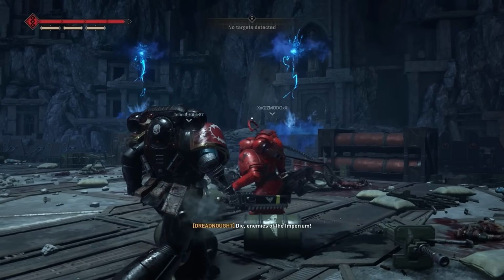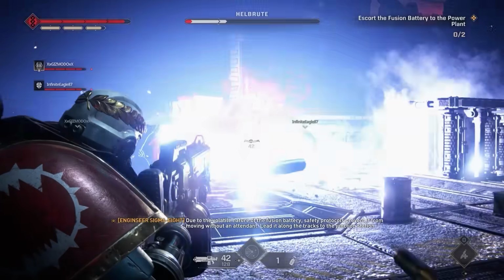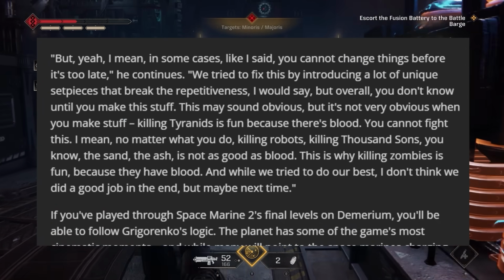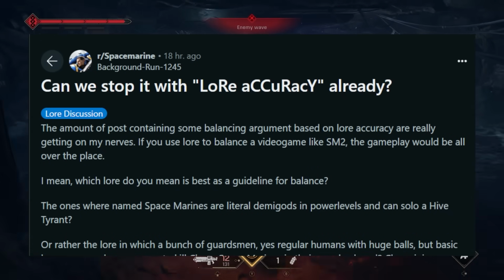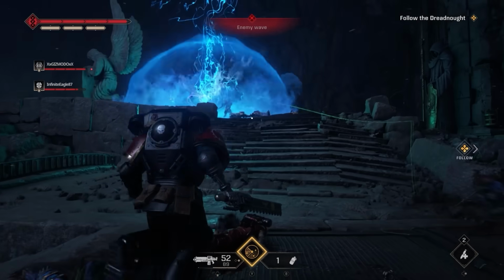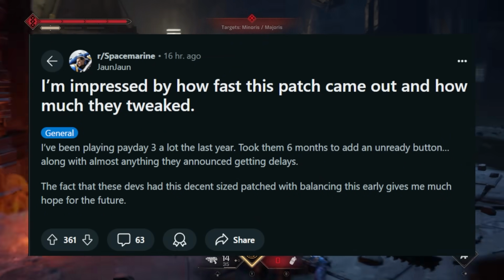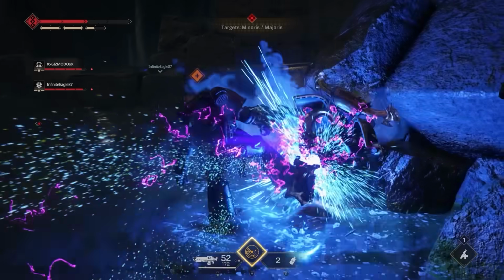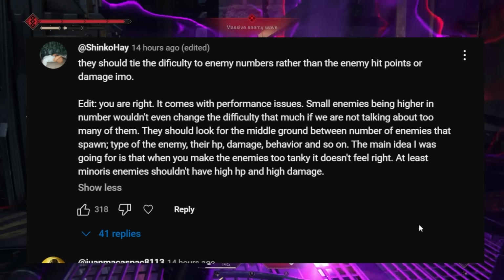Warhammer 40K Space Marine 2 - New Leaks! They're Doing It! New Dev Responses and Updates!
Warhammer 40K Space Marine 2 just got some brand new leaks and new dev responses.  Looks like we are getting new customization options but what is going on with the thousand sons?  Plus, the devs respond!  Let's take a look...

►What chair am I using in my videos?  (Canada store)